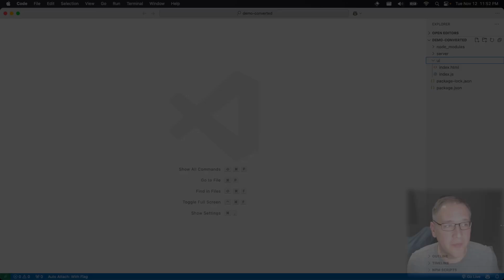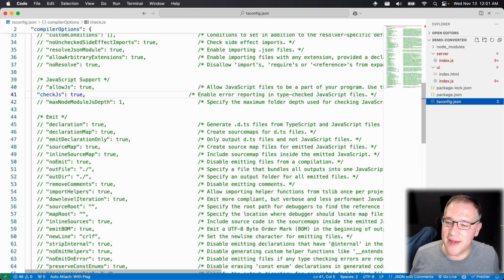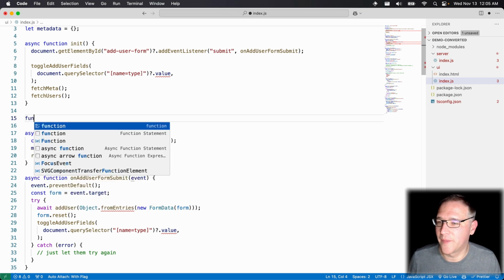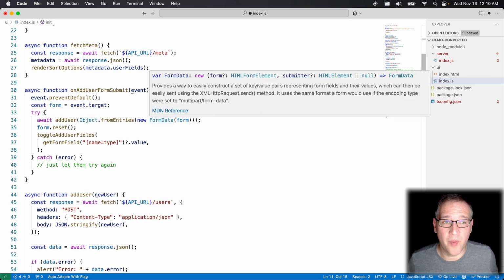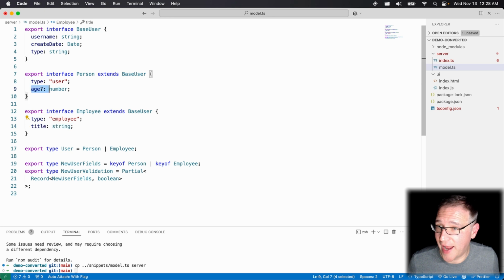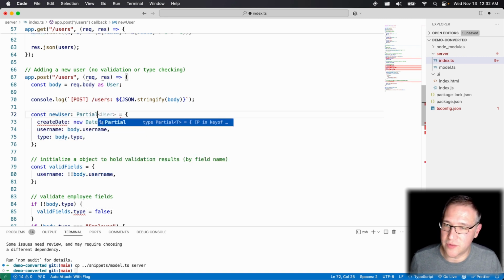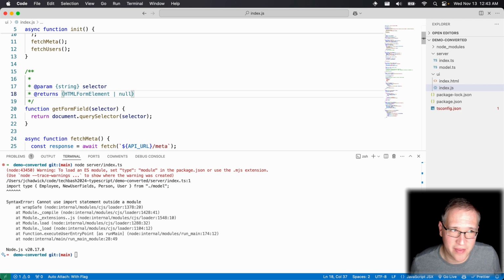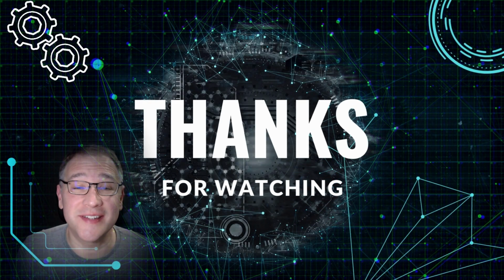Converting JavaScript to TypeScript: Migrating Existing JavaScript Applications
In this beginner-friendly guide, we walk you through the process of converting a JavaScript application into TypeScript from start to finish. Whether you’re new to TypeScript or just looking to add structure and type safety to your existing JavaScript codebase, this video covers everything you need to get started. We’ll discuss the benefits of TypeScript, guide you through setup and configuration, and tackle common challenges and best practices. By the end, you’ll have the confidence and skills to begin your own TypeScript migration. Perfect for anyone ready to take their JavaScript projects to the next level!

00:00 - Intro
00:48 - Demo App Walkthrough
02:36 - Adding types to JavaScript files
14:27 - Installing type definitions
17:17 - Converting JavaScript to TypeScript
27:19 - Transpiling TypeScript back to JavaScript
32:12 - Outro